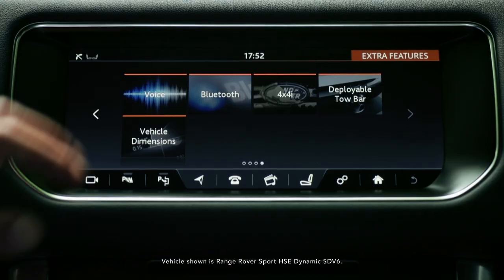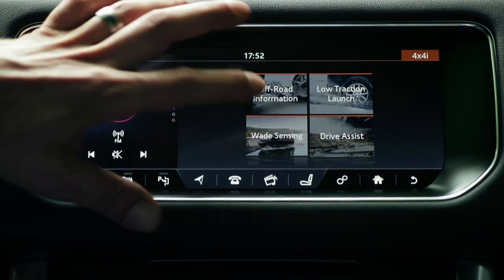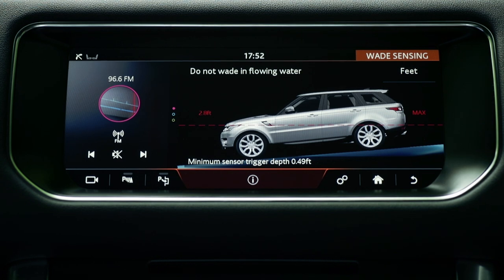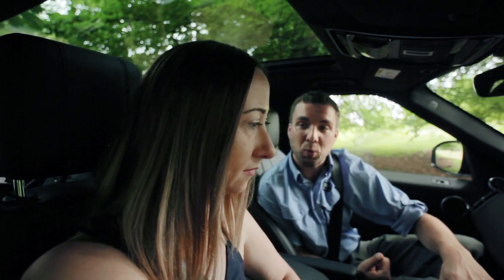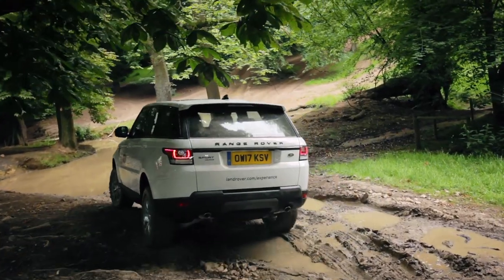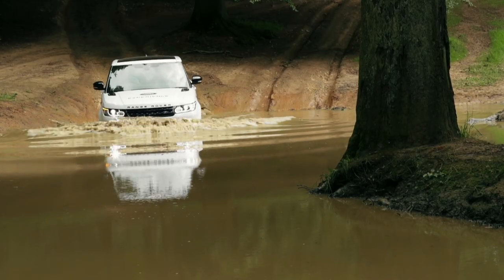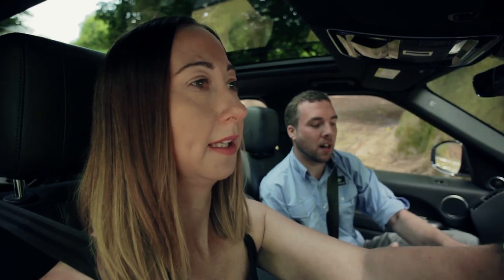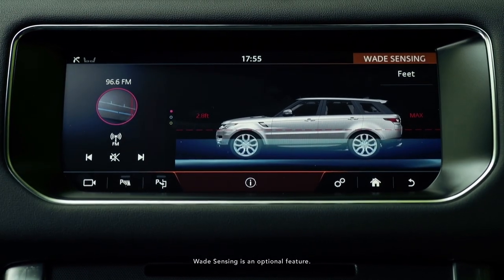Land Rover Experience: Wade Sensors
Our Wade Sensing technology uses vehicle-mounted sonar pulses to help you safely navigate streams or flooded roads.